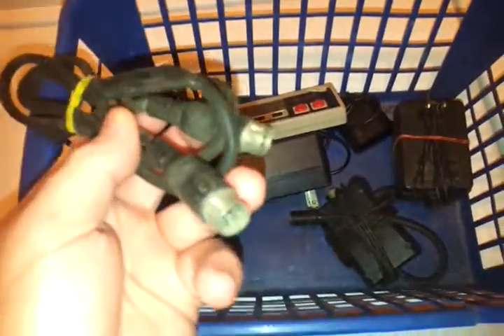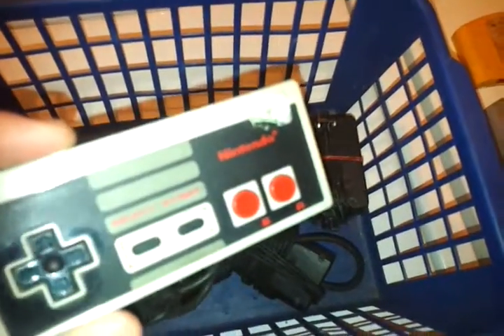Pick up video / nes controller and some other cool stuff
Hey guys, did good on this one got some great stuff on the cheap.